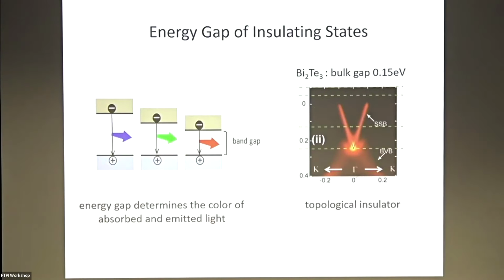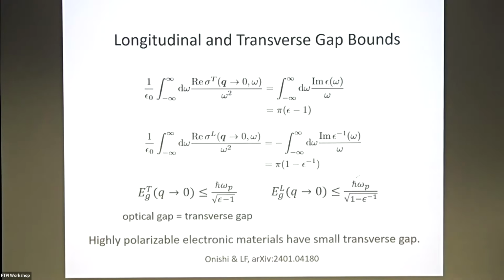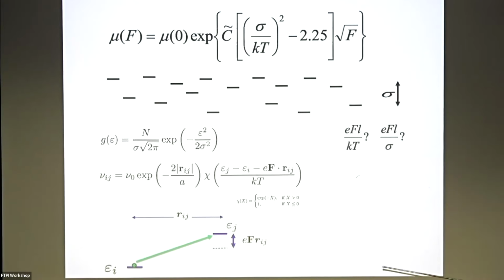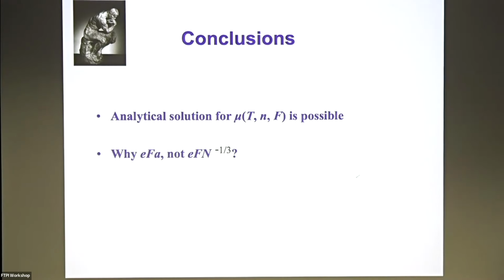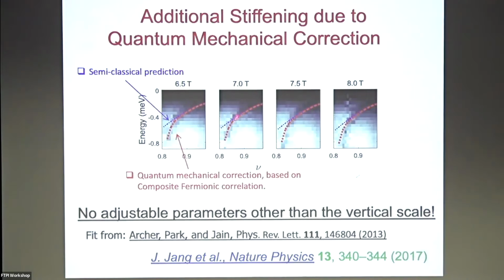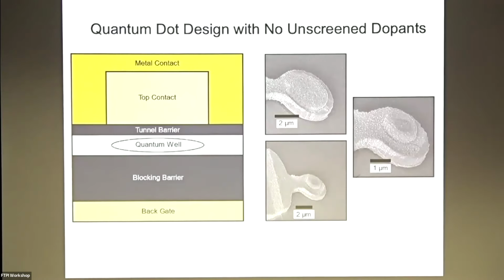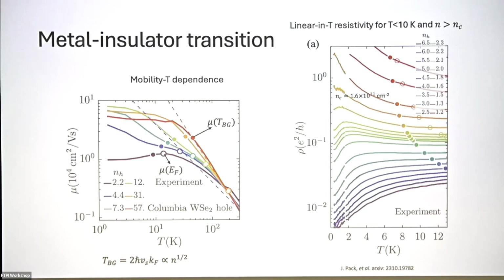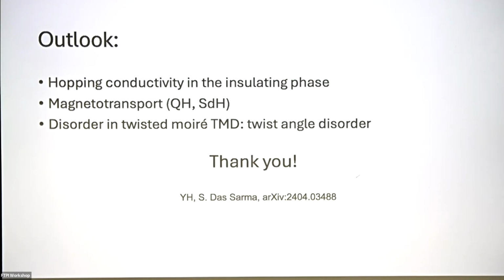Long Range Interactions and Strong Disorder: In Physics and in Life - May 4 - Morning Session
00:00 Liang Fu (Massachusetts Institute of Technology) "Universal Relations Between Energy Gap, Dielectric Constant and Topology
41:00 Sergei Baronovskii (Philipps-Universität Marburg) "Fundamental Spatial Scales fr Charge Transport and Recombination in Disordered Semiconductors"
Break & Discussions
1:32:30 Raymond Ashoori (Massachusetts Institute of Technology), “Time, Momentum, and Energy Resolved Pump-probe Tunneling Spectroscopy of 2D Electron Systems”
2:14:05 Yi Huang (University of Maryland), “Understanding Disorder in TMD Monolayers”